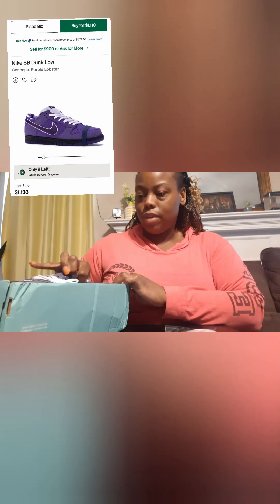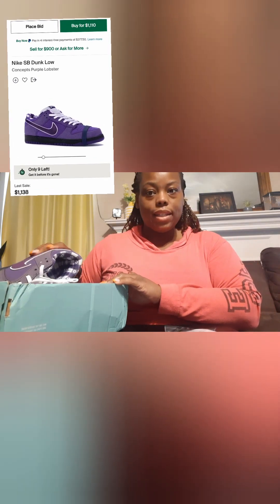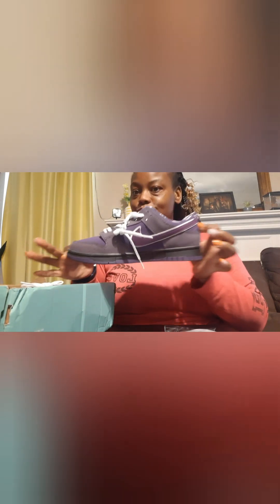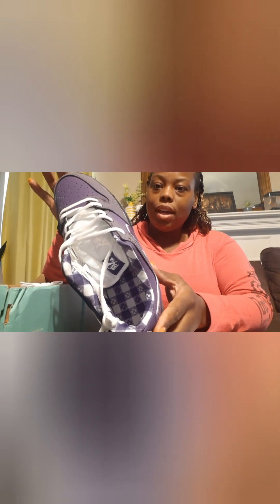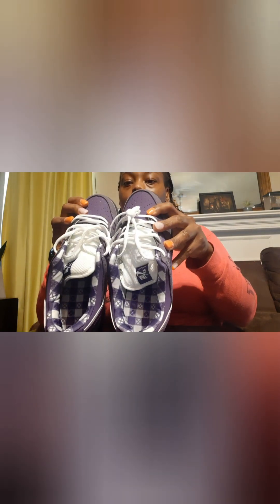Dhgate• NIKE DUNK LOBSTER PURPLE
Yes these are from Dhgate.  Check these out, get them for the low.